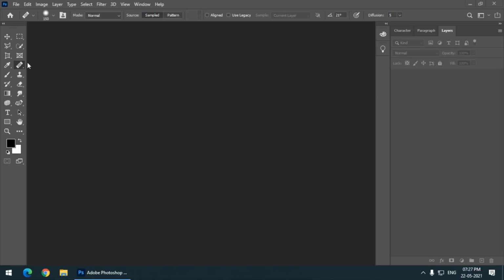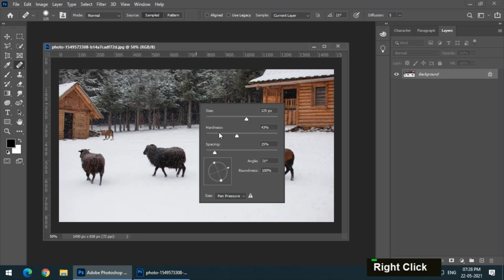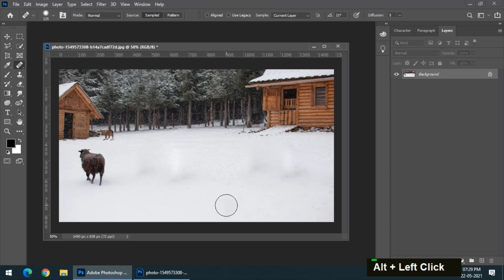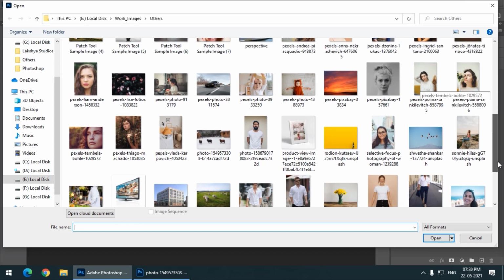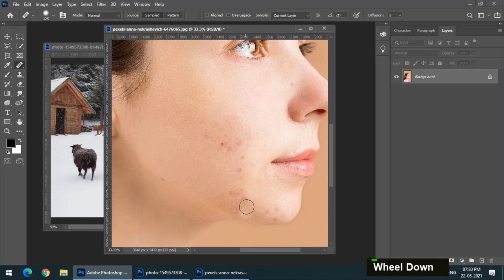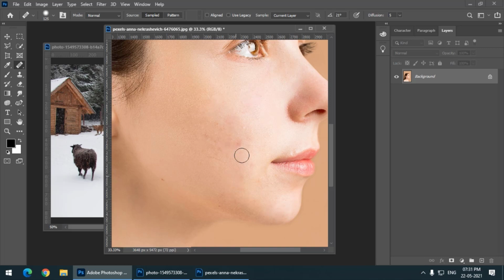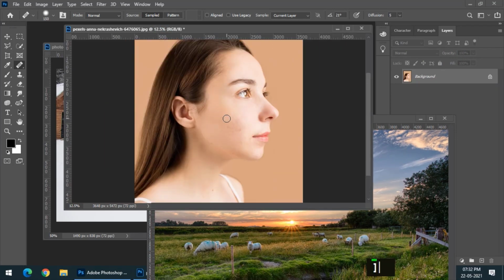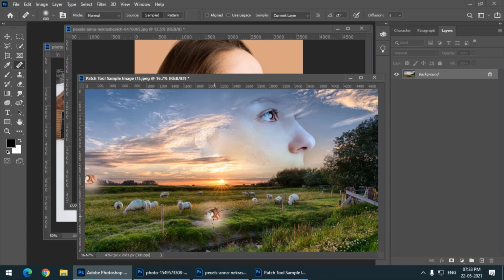Healing Brush Tool | Photoshop | Class 10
In this video we're going to see the Healing Brush Tool which is slightly different from the Spot Healing Brush Tool.